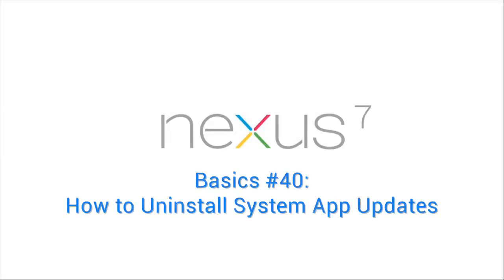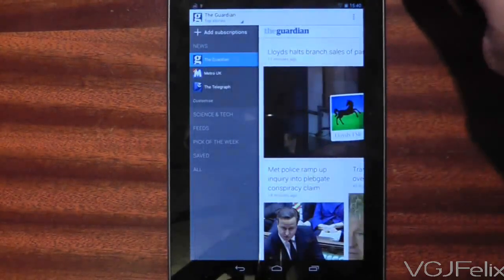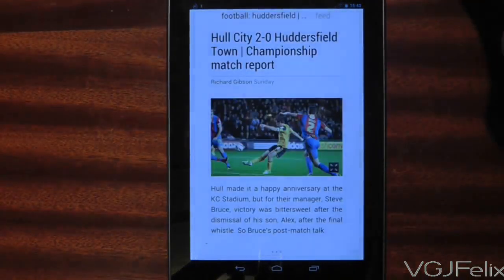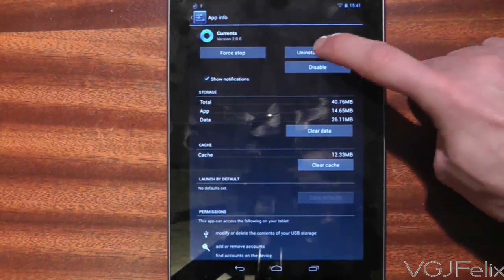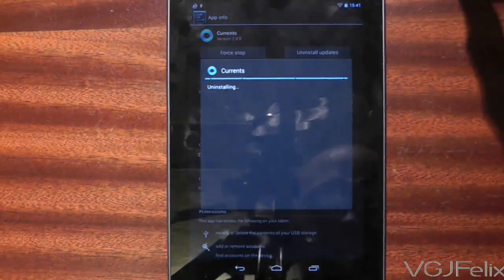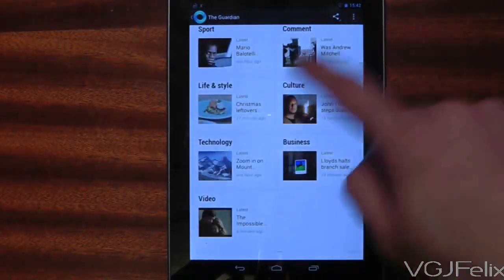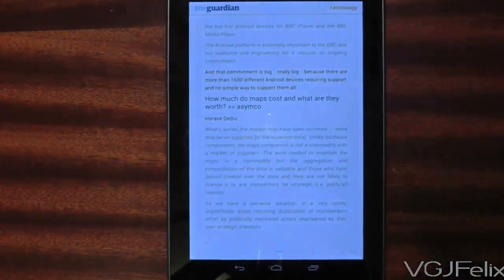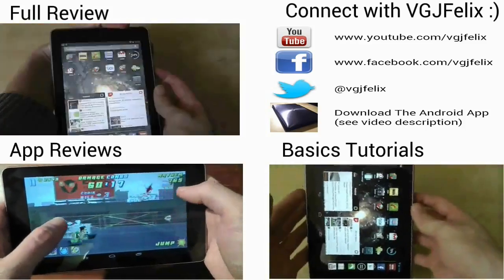Google Nexus 7 Tips - Basics: #40 How to Uninstall System Application Updates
In this video I show that you can rollback system applications if you're not happy with the updates they send out. For example, I prefer the old Google Currents so I rollback my version in this video.